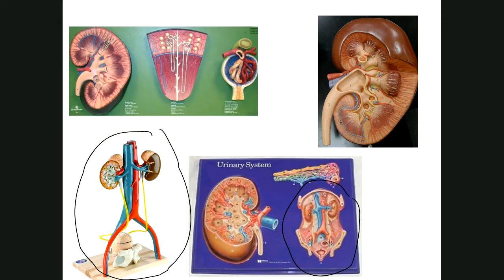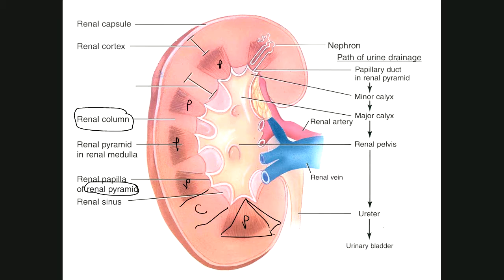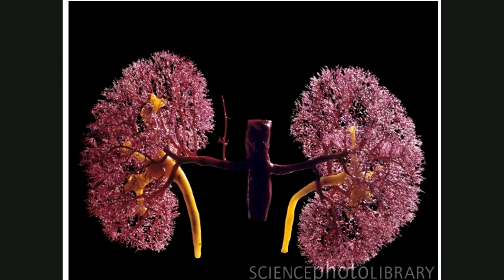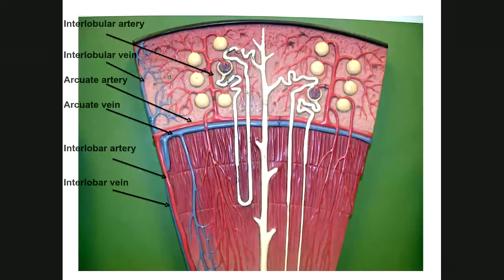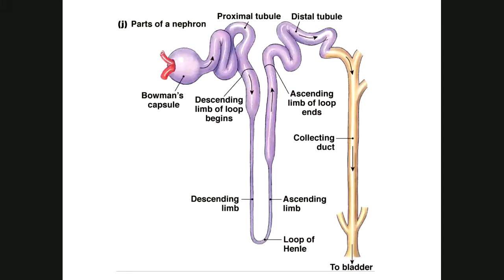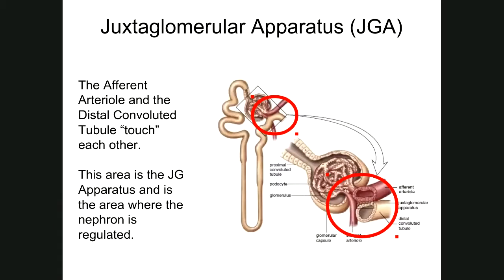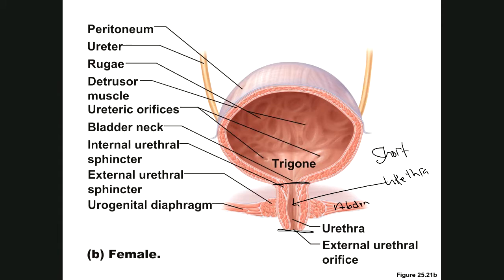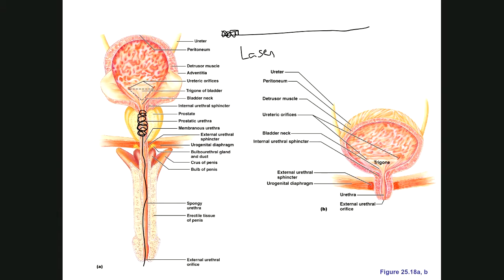SEXTON BIOL 2402 LAB URINARY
This video covers the anatomy of the urinary system.